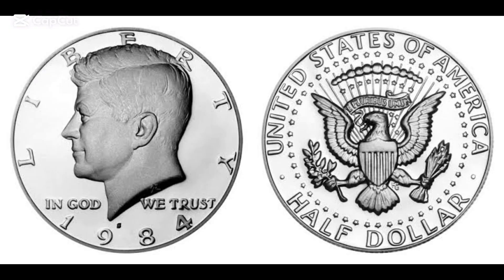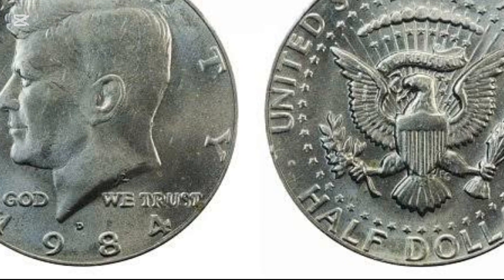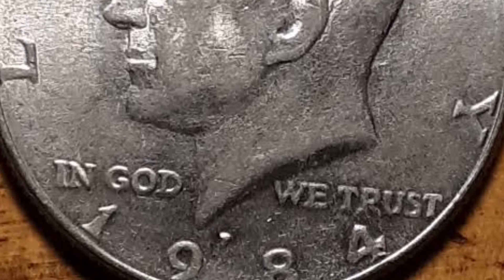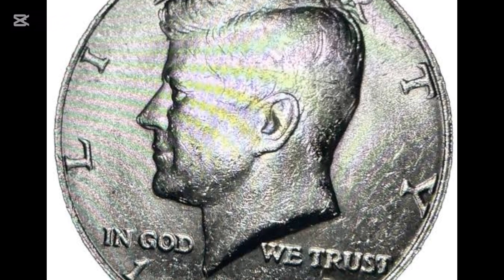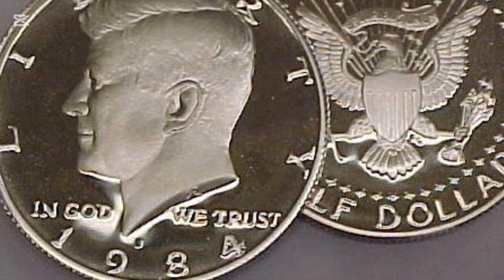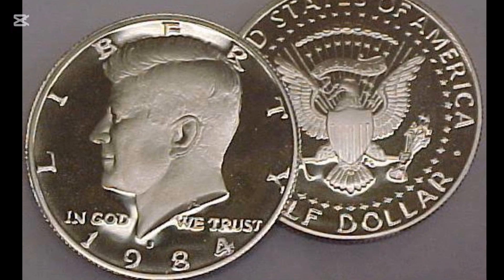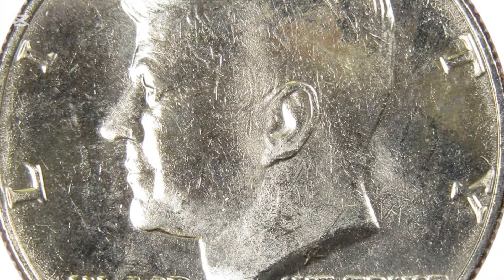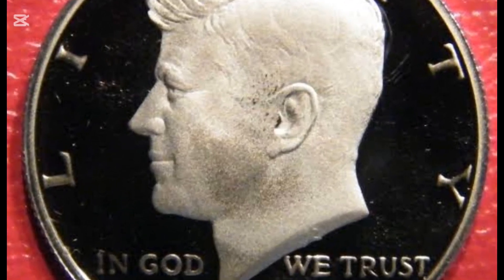“Rare 1984 Half Dollar Coins Worth A LOT – Are You Sitting on a Fortune?”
Unlock the hidden value of your coin collection with this rare insight into 1984 Half Dollar coins worth a lot! Some of these coins contain rare errors and unique features that can skyrocket their value in the coin collector market. In this video, we’ll explore the specific characteristics that make certain 1984 Half Dollar coins highly valuable and show you exactly what to look for to determine if your coin is worth big money. From minting errors to condition and scarcity, we’ve got everything covered to help you make informed decisions about your coin collection. Don't miss out on learning if you have one of these valuable error coins hidden in your change jar! We're your ultimate destination for all things valuable coins and their prices. If you're a numismatics enthusiast or simply curious about the world of rare and precious coins, you've come to the right place.

So, whether you're looking to expand your knowledge, find hidden gems, or gain insights into the coin market, [Rare Coin Treasures] is your go-to resource.